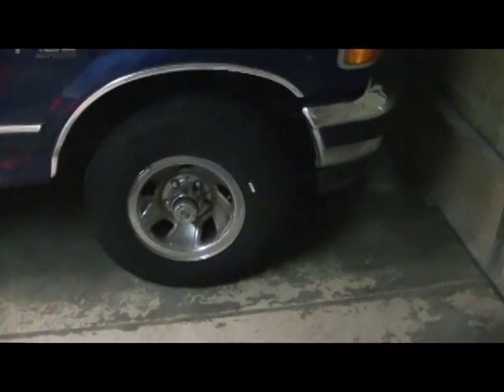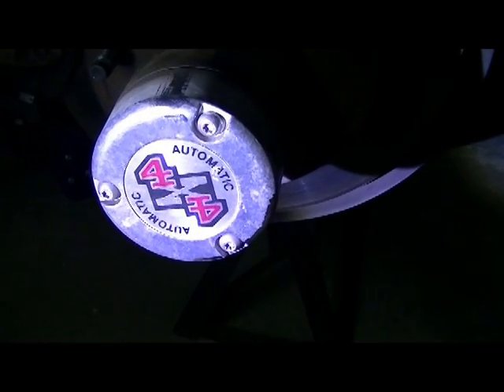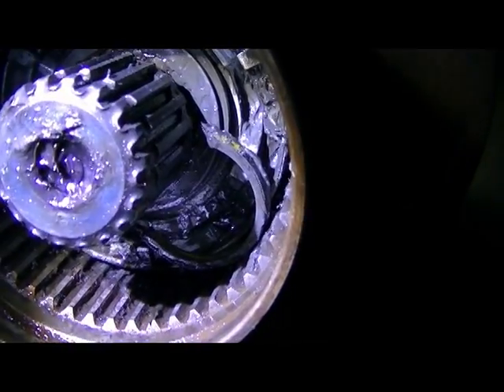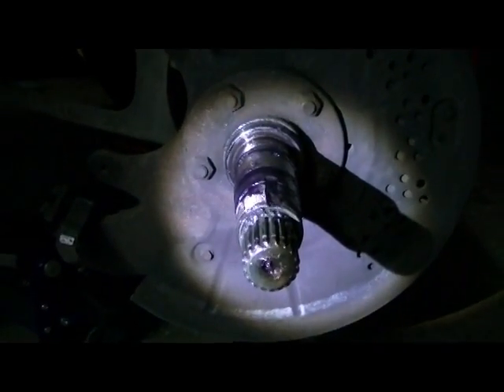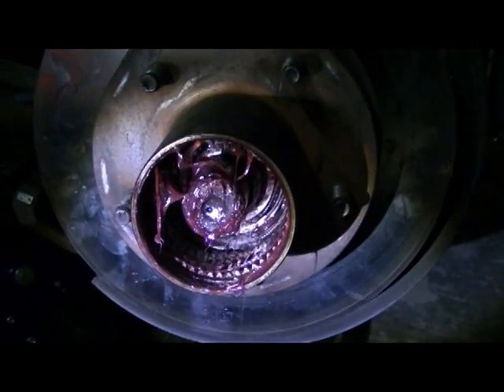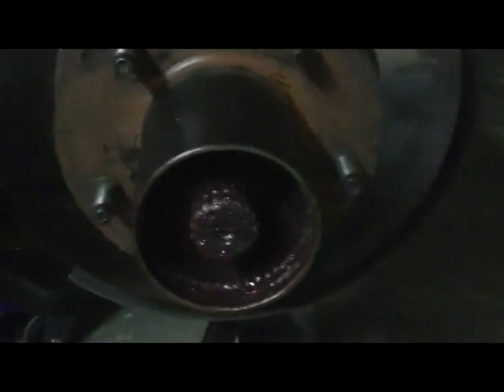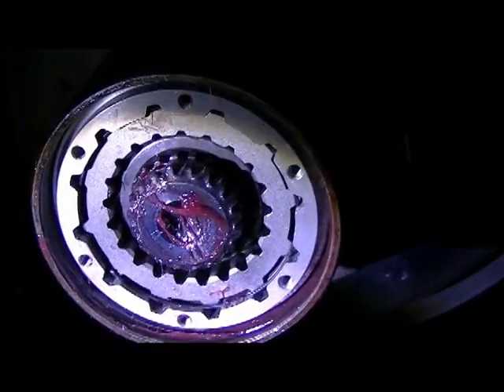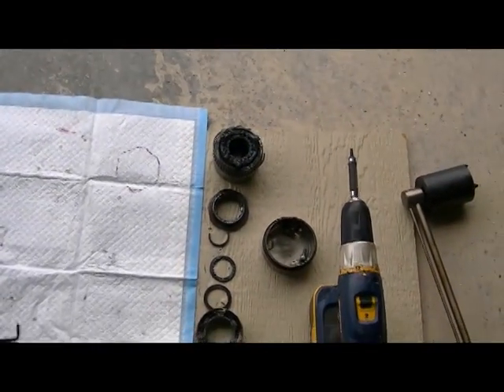4X4 Automatic Hub Conversion 1996 Ford F-150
Video to demonstrate how to remove the garbage Ford Automatic Hubs and convert to the Mile Marker Manual Hubs for the backyard mechanic. I used a rubber mallet not a "hammer" to put the inner seal in. And I know I said obviously 40 times...obviously